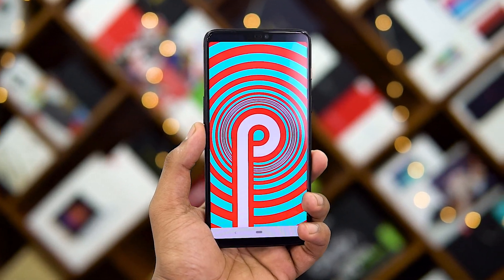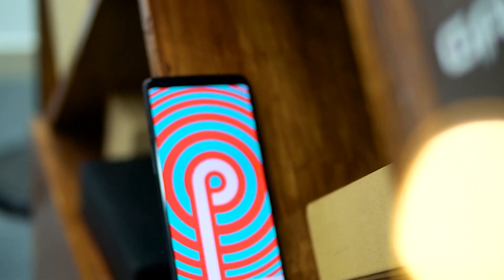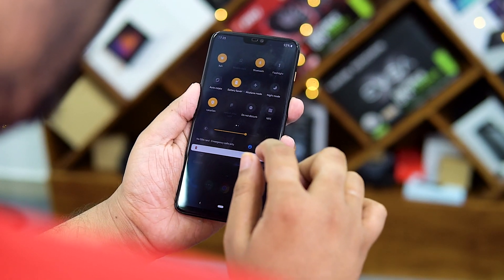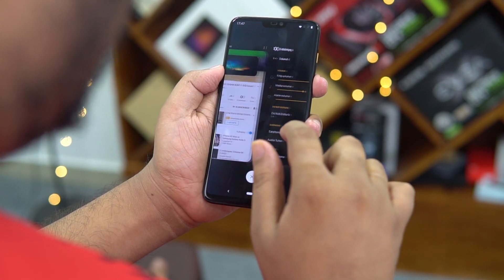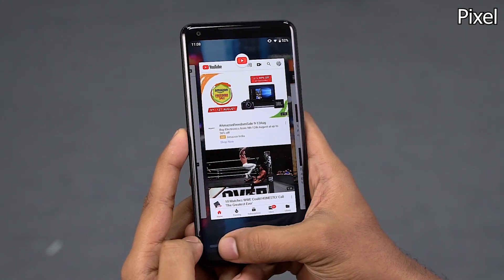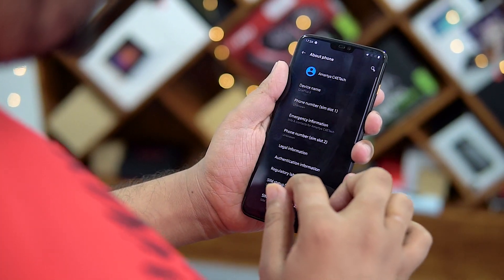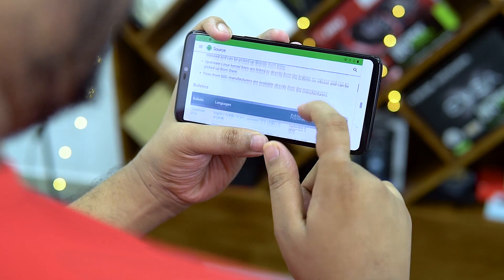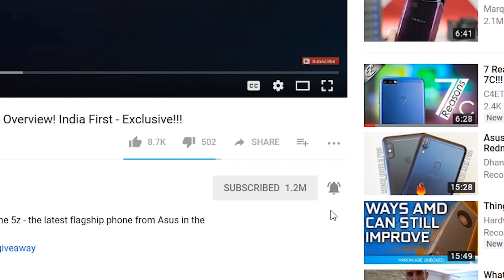DAMN! Android 9 Pie on OnePlus 6 - Hands On!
This is our video on the recently released official Android 9 Pie BETA for the OnePlus 6.

Note: Beware before you flashing the ROM, that the build is still on Beta and it has some minor bugs.

Instructions for upgrading from Stable official version to Android 9 Pie Beta version:

1. Download the ROM upgrade package.

2. Copy ROM upgrade package to the mobile phone storage.

3. Settings - system updates - top right corner icon - local upgrade - click on the installation package - immediately upgrade - system upgrade to 100%.

4. Select Reboot system now.

5. Update successfully.

Instructions for upgrading from Developer Preview version to Android 9 Pie Beta version:

1. Download the latest ROM upgrade package.

2. Copy ROM upgrade package to the mobile phone storage.

3. Settings - system updates - top right corner icon - local upgrade - click on the installation package - immediately upgrade - system upgrade to 100%.

4. Press the power button and choose to shut down.

5. Select Reboot system now.

6. Press the power button + volume down to enter recovery mode.

7. Select Wipe data/factory reset, click power, select yes, confirm.

8. Select Reboot system now.

9. Update successfully.

Please note: This upgrade will clear all contents of the phone, please make sure to back up.

If you liked our "DAMN! Comments are welcome too :)